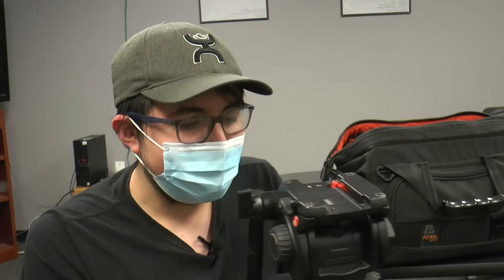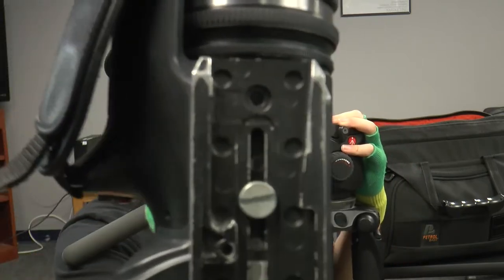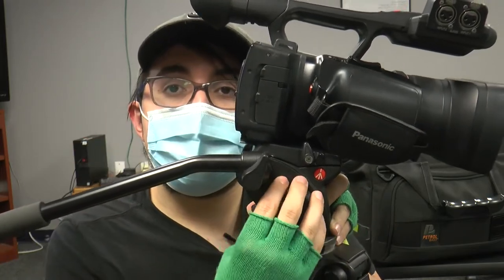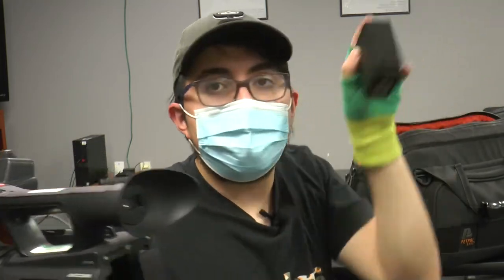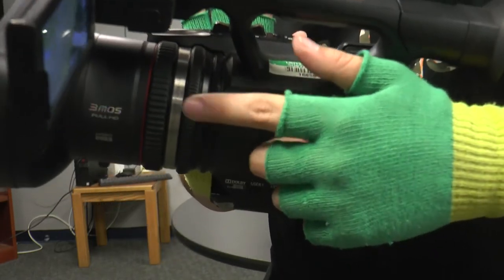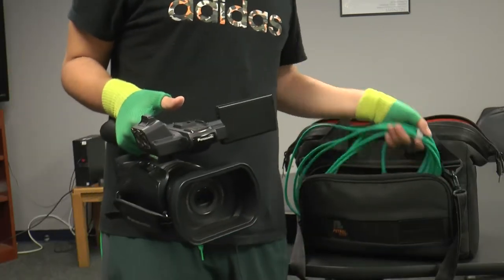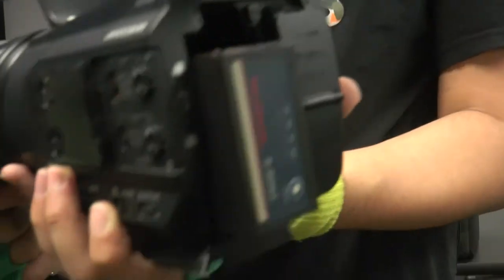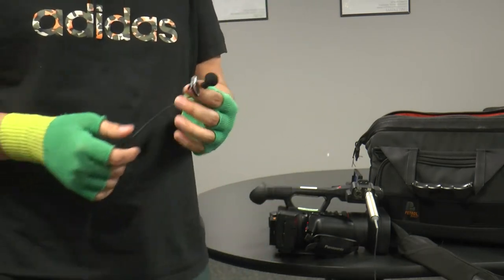Reporter Camera Workshop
Operations Manager, Victor Villagran, will walk you through how to set up a camera as a reporter.